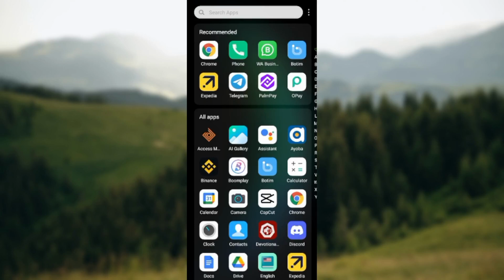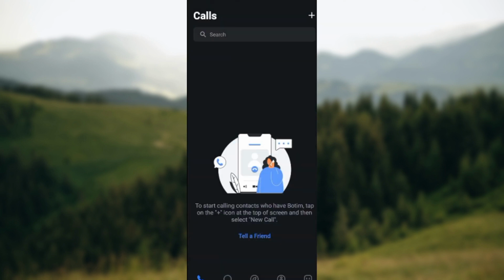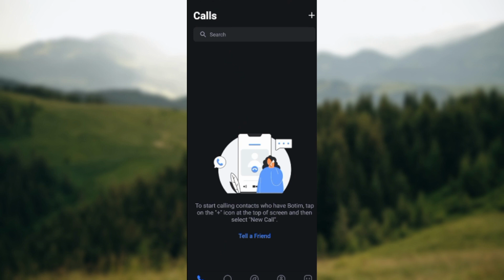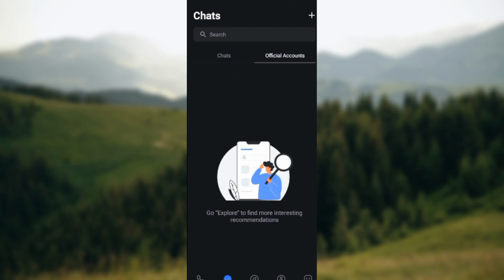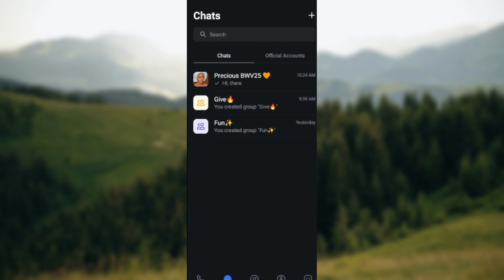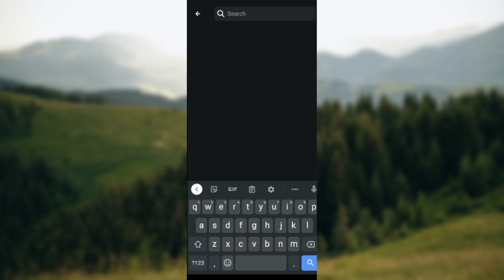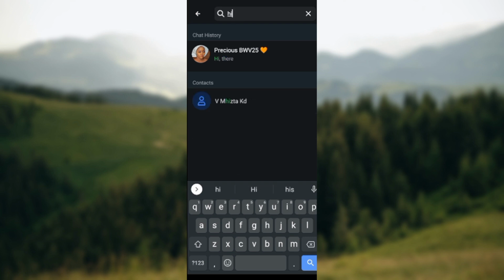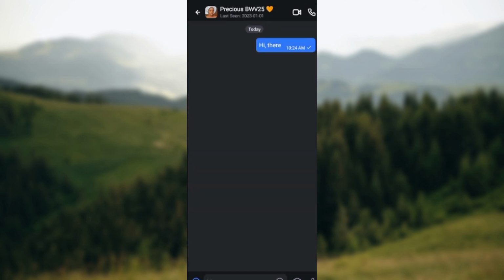How to Search Messages on the Botim App (Quick Tutorial)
Today we talk about How to Search Messages on the Botim App, so stay until the end of the video to see the full explanation.